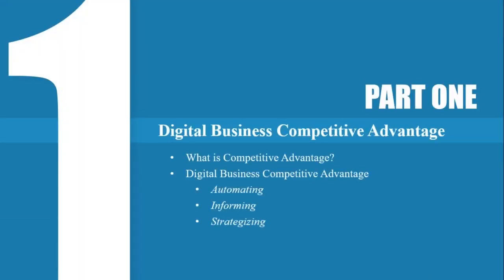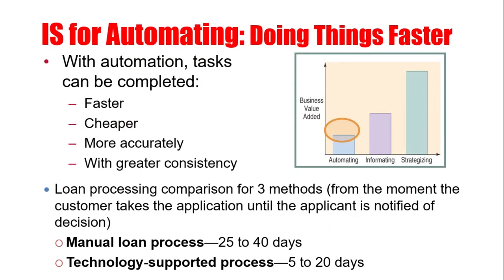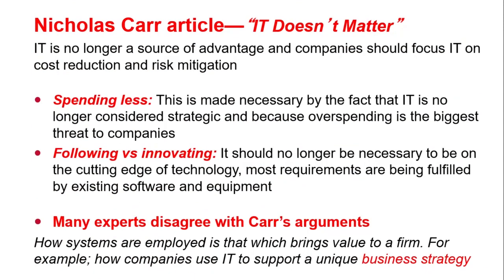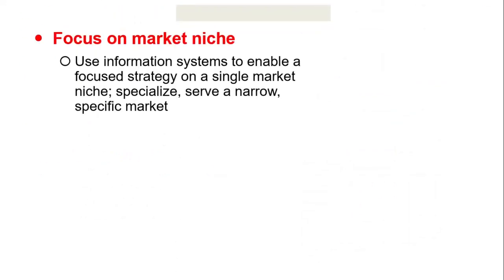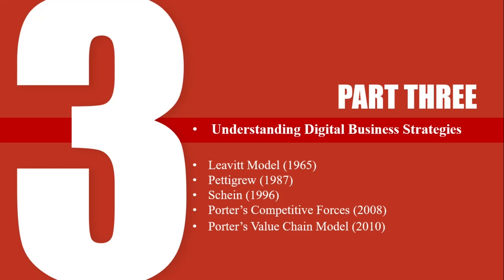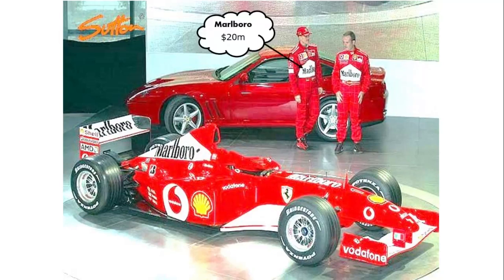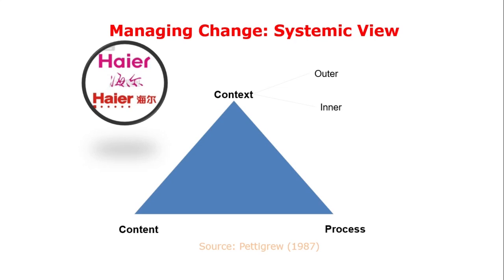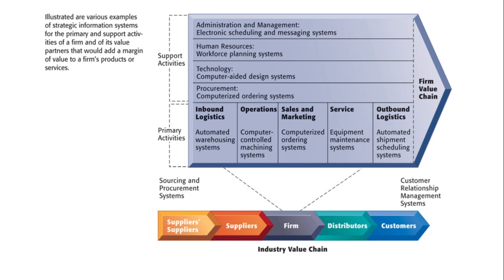Digital Business Strategies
This is an introductory lecture on the commonly used business strategies for digital business.